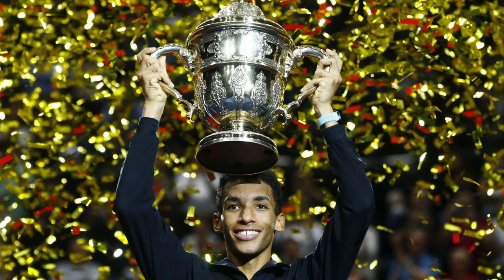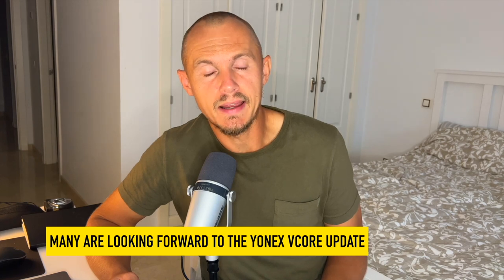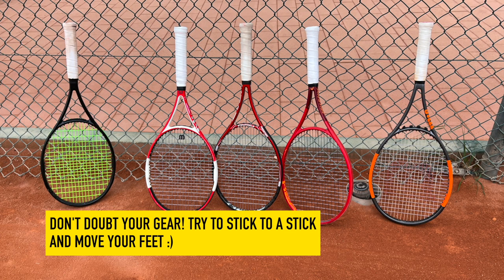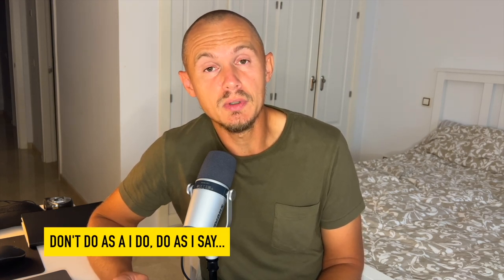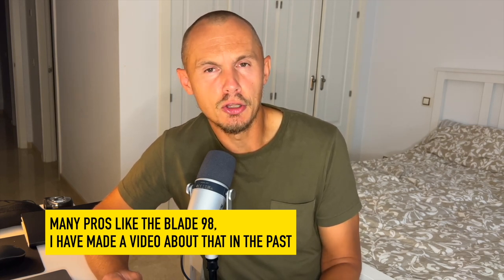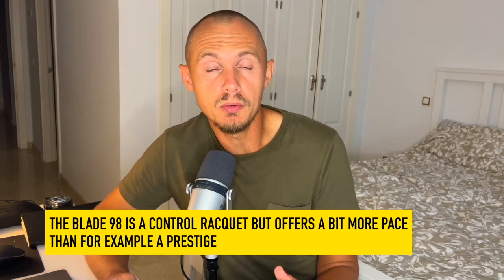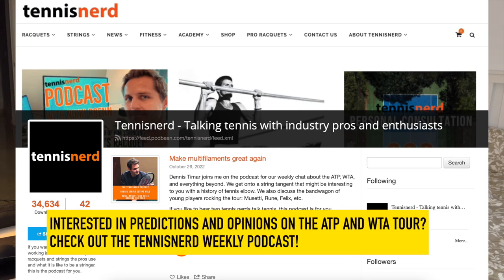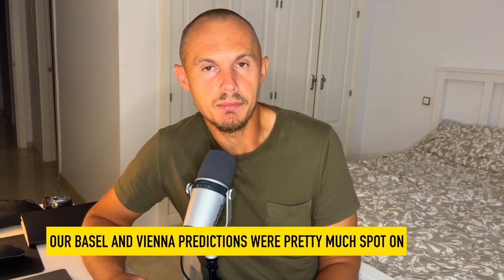Mixed bag: 18x19 or 16x20? Korda or Aliassime?